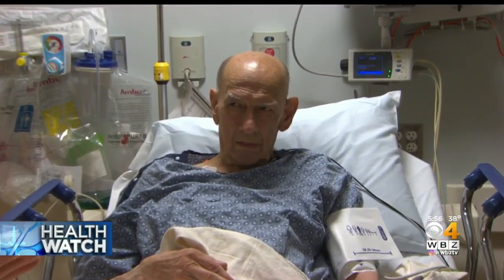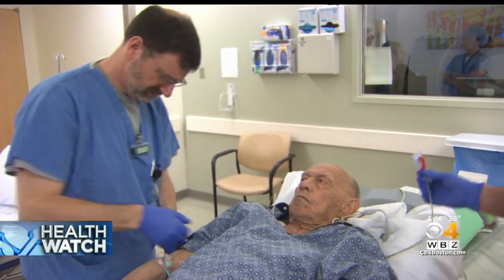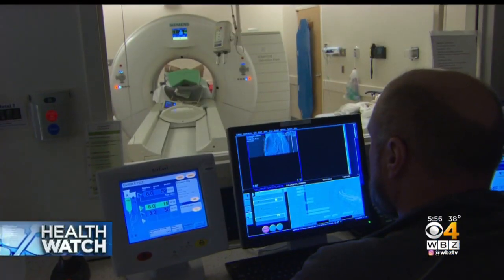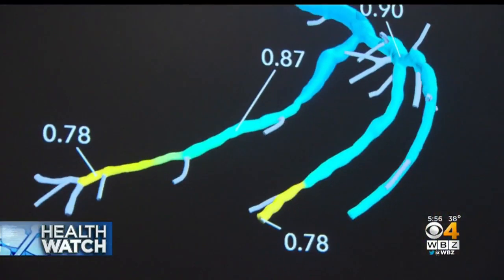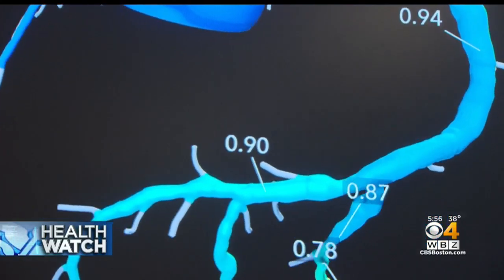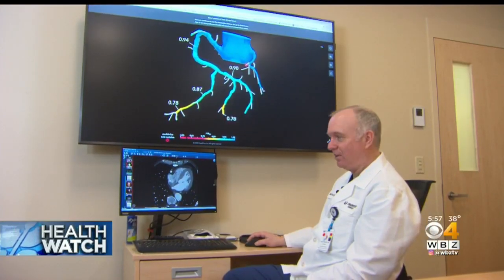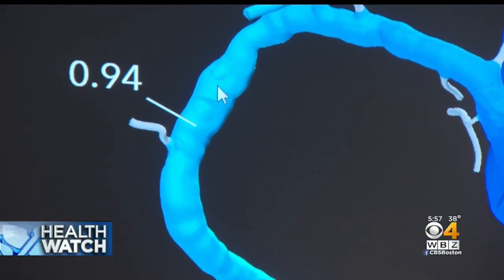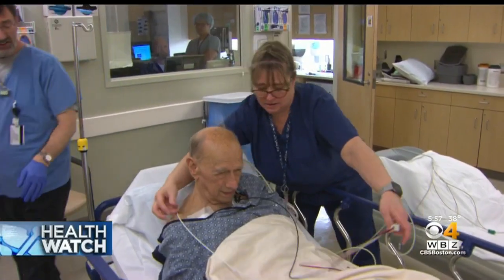HealthWatch: UMass Memorial Introduces New 3D Tech For Artery Disease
WBZ-TV's Dr. Mallika Marshall reports.